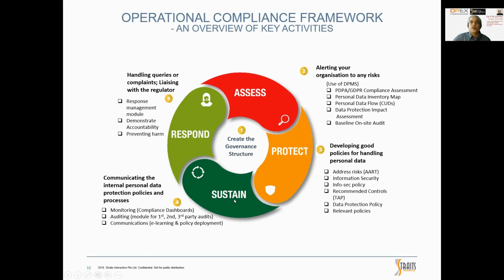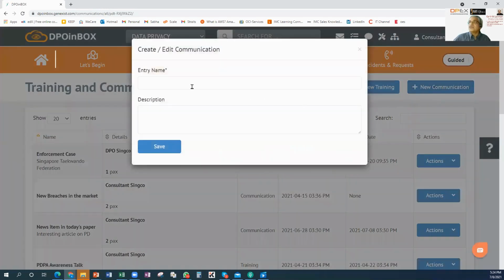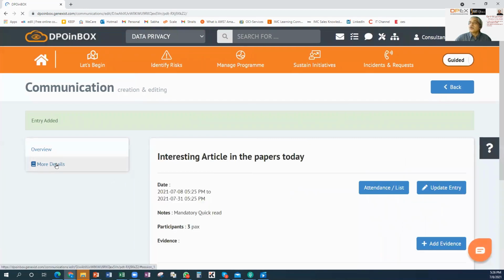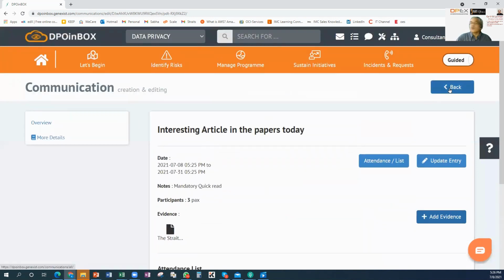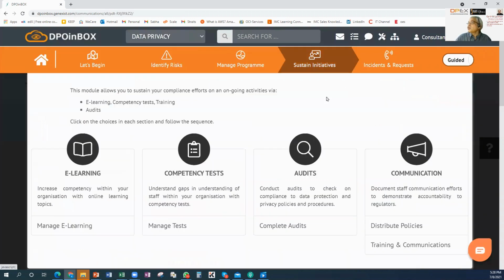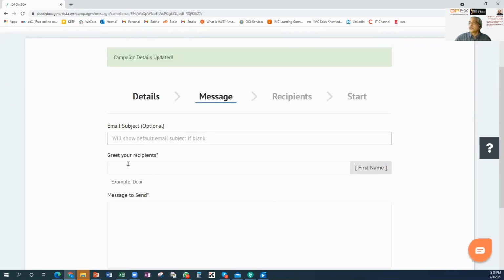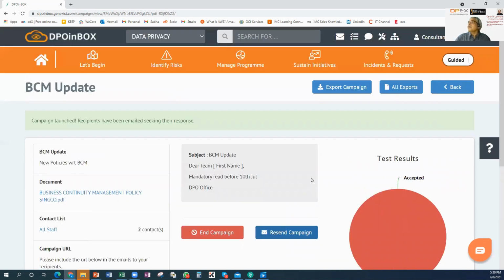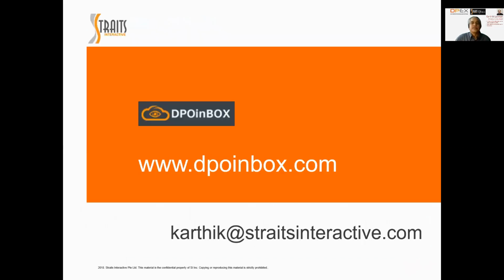How to Communicate Your Data Protection Efforts | MAC Framework Ep. 3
"Episode 3 of the MAC Framework Series: Communicate

You’ve monitored and audited your Data Protection Management Programme (DPMP) — now what? In this final episode, learn how to effectively communicate your data protection efforts to both internal and external stakeholders.

Transparency is key to building trust. Discover how to:
✅ Report your DPMP progress to management and regulators
✅ Communicate with employees, vendors, and customers
✅ Prepare for audits and demonstrate accountability

Whether you're a DPO, compliance officer, or SME business owner, this episode shows you how to make your privacy programme visible and credible.

About DPOinBOX – Your Data Protection Toolkit
DPOinBOX is an all-in-one privacy platform designed for organisations to:
✅ Systematically manage compliance tasks
✅ Generate reports and stakeholder updates
✅ Track, monitor, and communicate accountability with ease

Facebook 👉   / straitsinteractive
Linkedin 👉   / straits-interactive
Instagram 👉   / dpexnetwork

*𝘛𝘩𝘦 𝘋𝘢𝘵𝘢 𝘗𝘳𝘰𝘵𝘦𝘤𝘵𝘪𝘰𝘯 𝘌𝘹𝘤𝘦𝘭𝘭𝘦𝘯𝘤𝘦 (𝘋𝘗𝘌𝘟) 𝘕𝘦𝘵𝘸𝘰𝘳𝘬 𝘪𝘴 𝘈𝘴𝘪𝘢'𝘴 𝘭𝘢𝘳𝘨𝘦𝘴𝘵 𝘤𝘰𝘮𝘮𝘶𝘯𝘪𝘵𝘺 𝘰𝘧 𝘥𝘢𝘵𝘢 𝘱𝘳𝘰𝘵𝘦𝘤𝘵𝘪𝘰𝘯 𝘢𝘯𝘥 𝘥𝘢𝘵𝘢 𝘨𝘰𝘷𝘦𝘳𝘯𝘢𝘯𝘤𝘦 𝘱𝘳𝘰𝘧𝘦𝘴𝘴𝘪𝘰𝘯𝘢𝘭𝘴. 𝘔𝘦𝘮𝘣𝘦𝘳𝘴 𝘤𝘢𝘯 𝘢𝘤𝘤𝘦𝘴𝘴 𝘸𝘦𝘣𝘪𝘯𝘢𝘳 𝘳𝘦𝘤𝘰𝘳𝘥𝘪𝘯𝘨𝘴, 𝘢 𝘸𝘪𝘥𝘦 𝘳𝘢𝘯𝘨𝘦 𝘰𝘧 𝘥𝘢𝘵𝘢 𝘱𝘳𝘰𝘵𝘦𝘤𝘵𝘪𝘰𝘯 / 𝘥𝘢𝘵𝘢 𝘨𝘰𝘷𝘦𝘳𝘯𝘢𝘯𝘤𝘦 𝘤𝘰𝘶𝘳𝘴𝘦𝘴, 𝘳𝘦𝘴𝘦𝘢𝘳𝘤𝘩, 𝘱𝘳𝘢𝘤𝘵𝘪𝘤𝘢𝘭 𝘨𝘶𝘪𝘥𝘦𝘴 𝘧𝘰𝘳 𝘋𝘗𝘖𝘴, 𝘢𝘯𝘥 𝘵𝘩𝘦 𝘭𝘢𝘵𝘦𝘴𝘵 𝘯𝘦𝘸𝘴 𝘰𝘯 𝘥𝘢𝘵𝘢 𝘱𝘳𝘰𝘵𝘦𝘤𝘵𝘪𝘰𝘯 𝘢𝘯𝘥 𝘥𝘢𝘵𝘢 𝘨𝘰𝘷𝘦𝘳𝘯𝘢𝘯𝘤𝘦. 𝘔𝘦𝘮𝘣𝘦𝘳𝘴𝘩𝘪𝘱 𝘪𝘴 𝘧𝘳𝘦𝘦. "